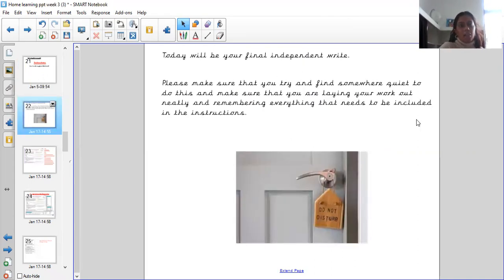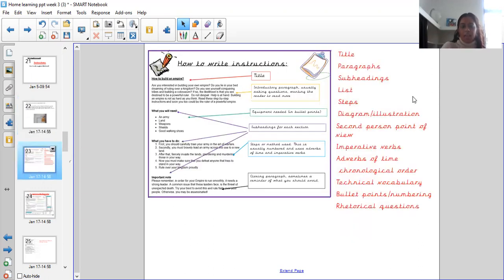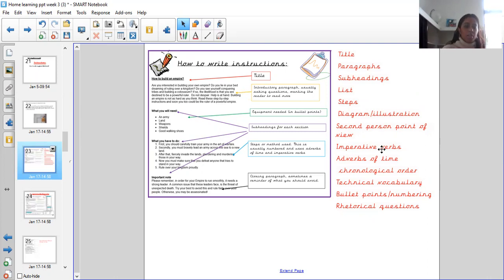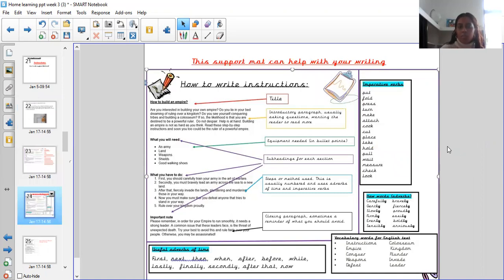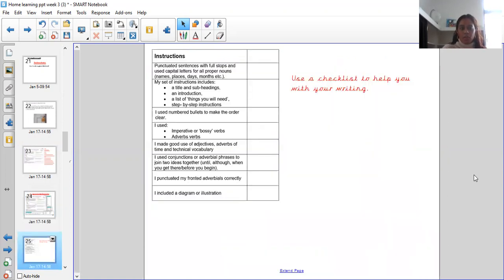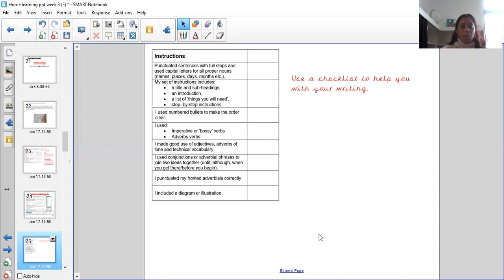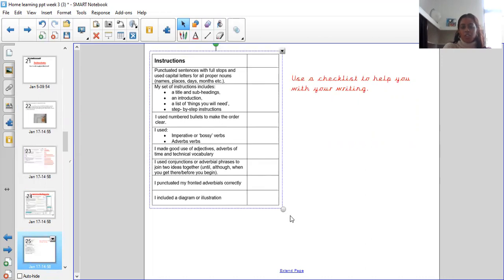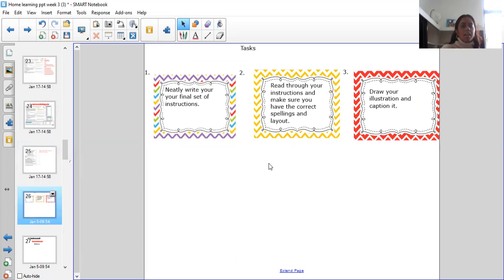Year 4 20th January English Wonder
In this lesson, Ms Shah goes through Hot Task expectations! Please be sure to upload any work onto Tapestry by 4pm today.